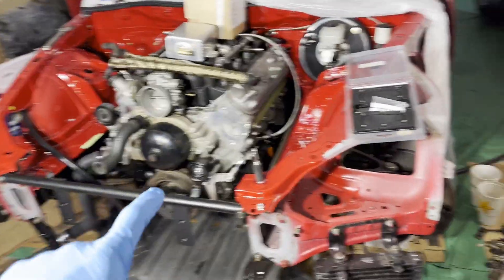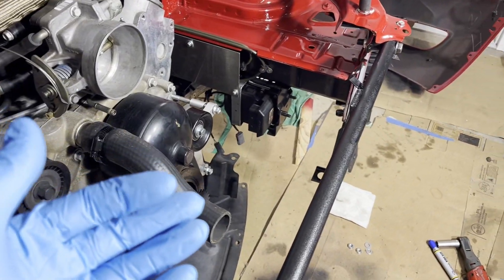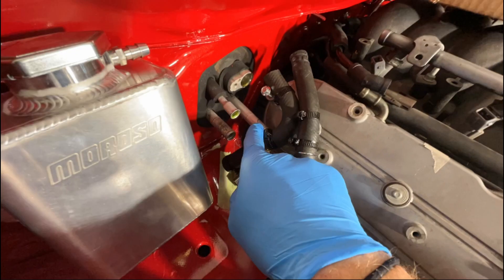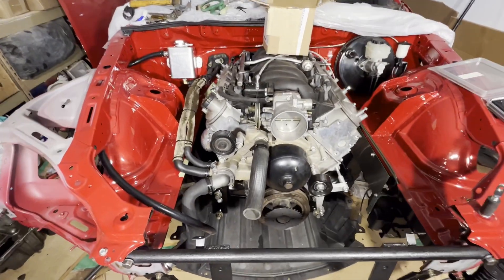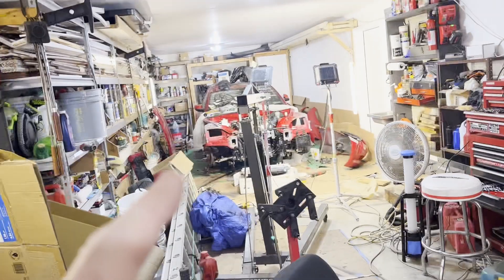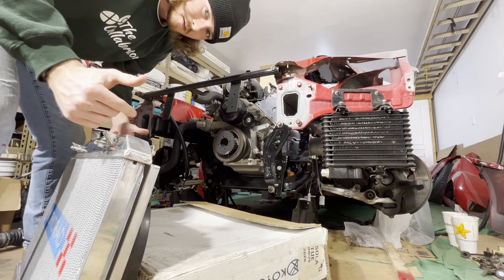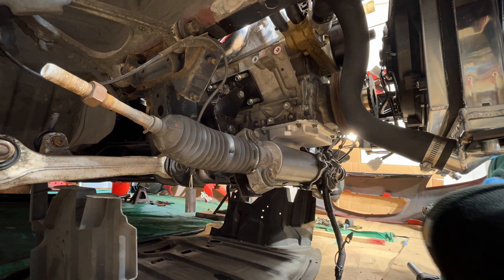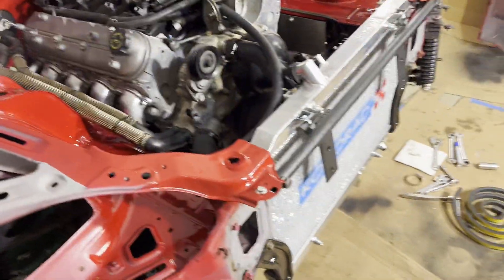CLEANEST LS Swap Cooling System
“And he cried and said, Father Abraham, have mercy on me, and send Lazarus, that he may dip the tip of his finger in water, and cool my tongue; for I am tormented in this flame” Luke 16:24

The LS1 RX8 gets a super clean cooling system routed through a Koyorad radiator and a Moroso expansion tank.

Please note that this video was made in-process of the build.

Shroud and Fans purchased here:
(exact listing, was $110 when I purchased in 2022)
Other options:
(cheapest version, probably similar to what I bought)
Mishimoto

Foam tape to seal off radiator and shroud:

LS Swap Heater Hoses:

Heat Shielding for Heater hoses:

Thermostat swivel housing:

Throttle Cable: